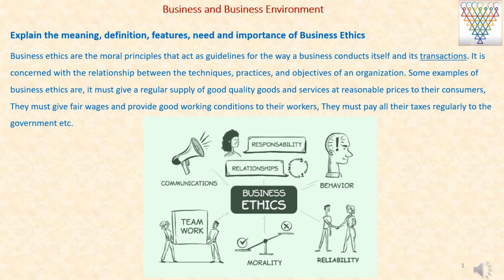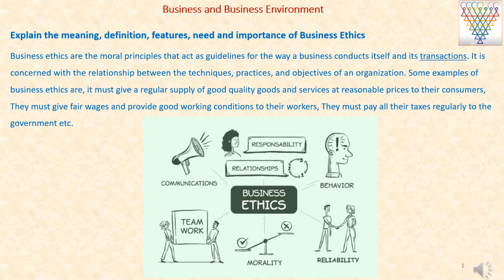study notes, management and others